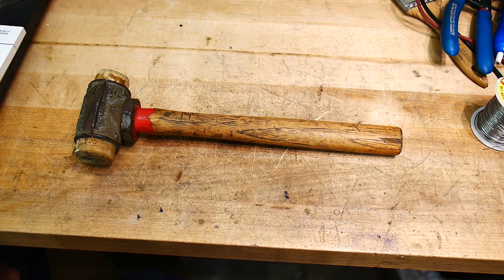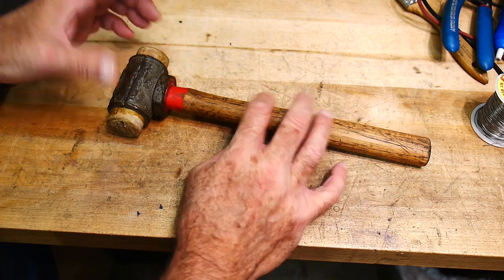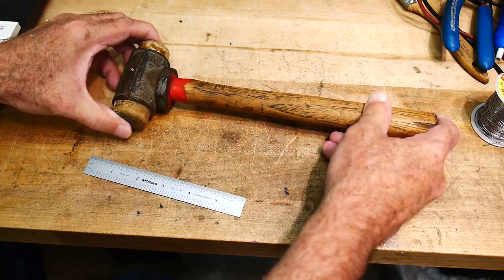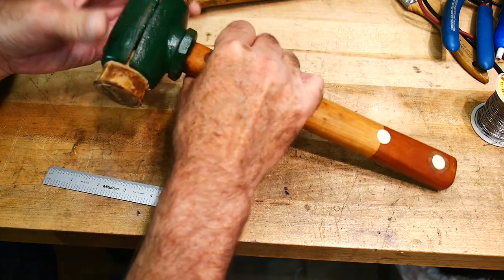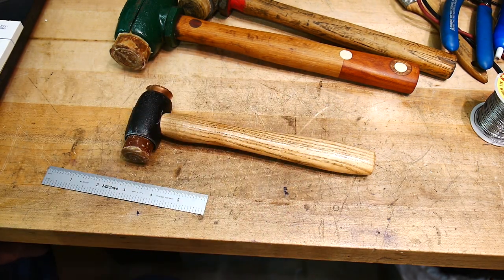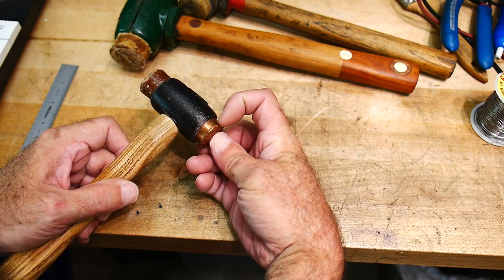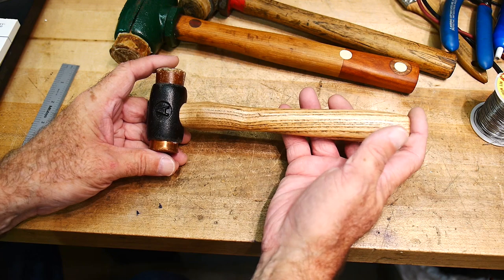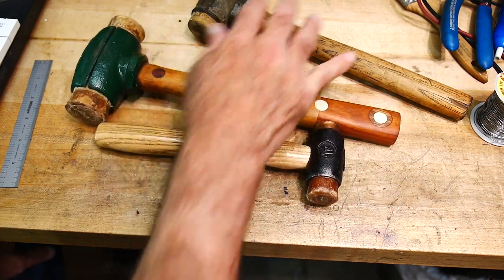#519 A must have hammer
Episode 519
Rawhide/Copper faced hammer
Be a Patron: